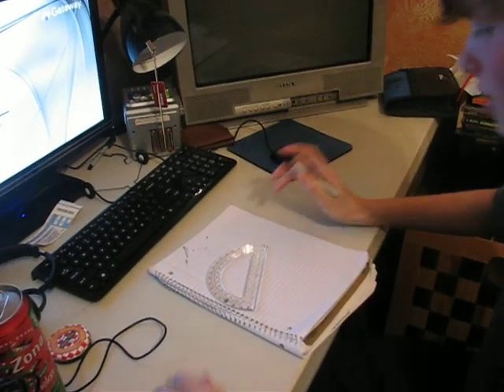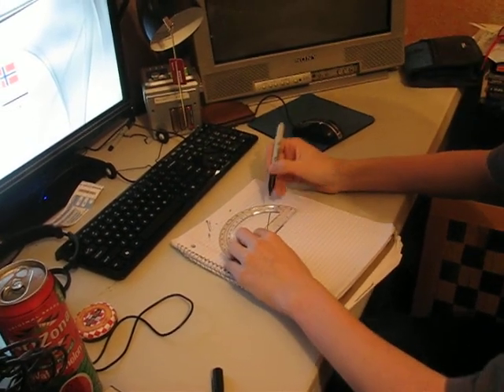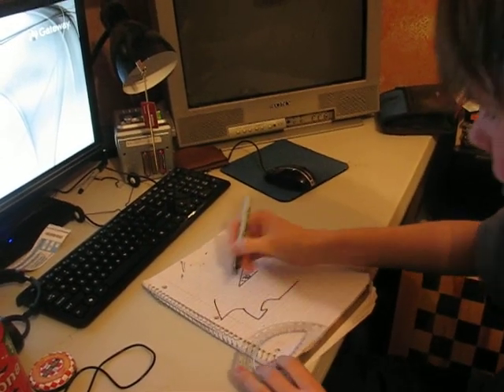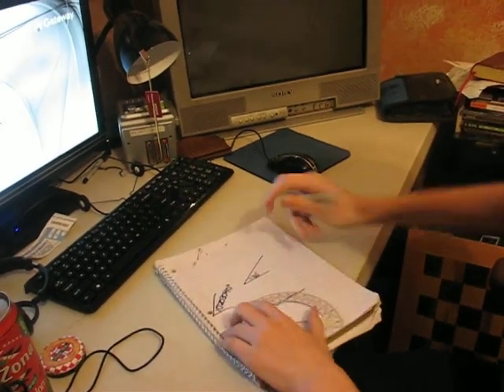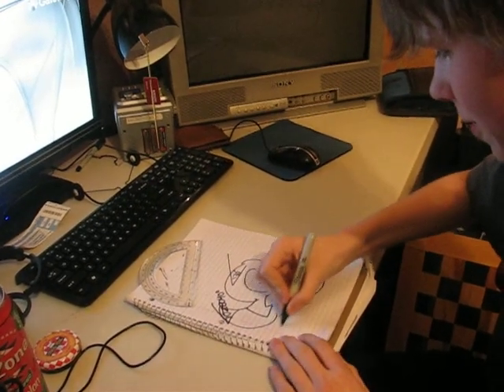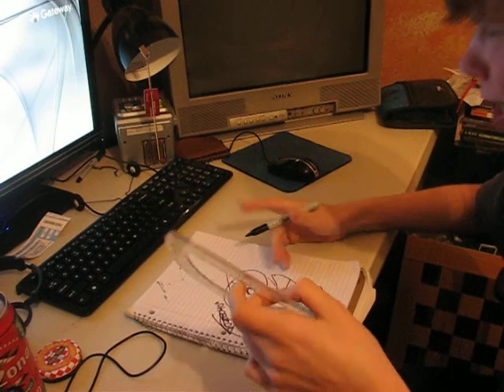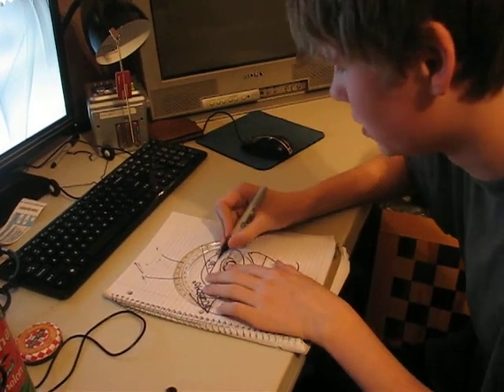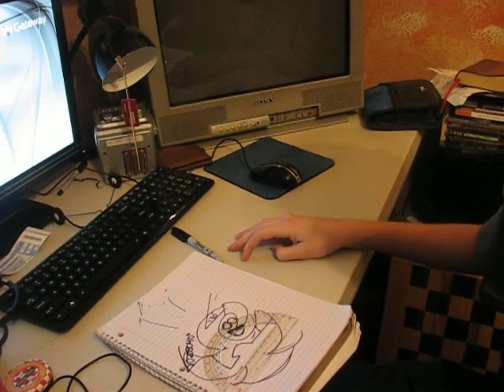How to use a protractor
Easily learn how to use a protractor.